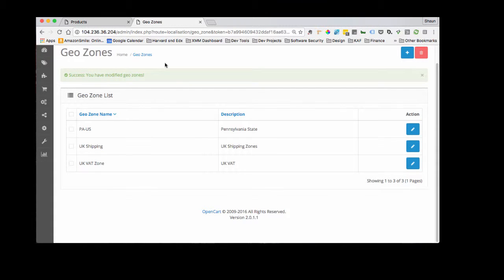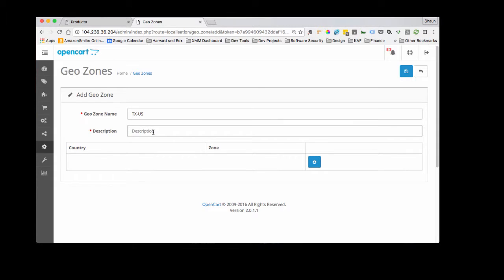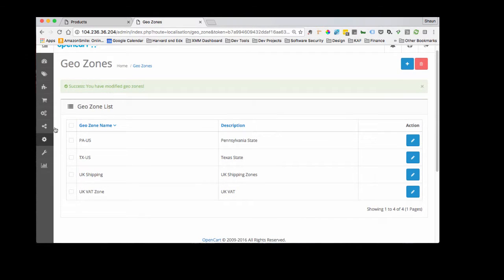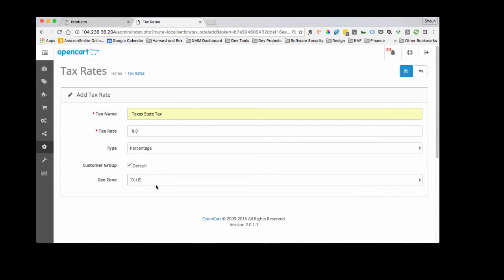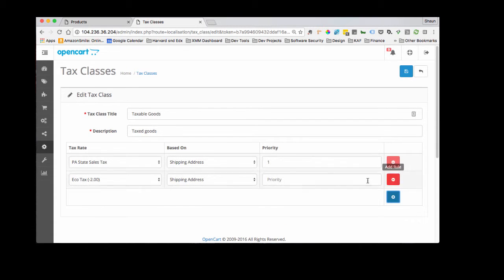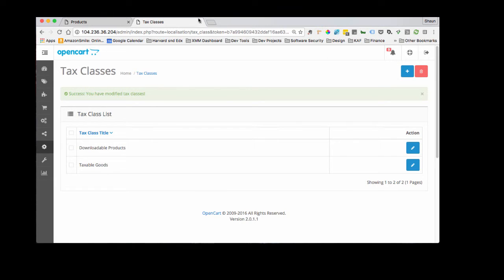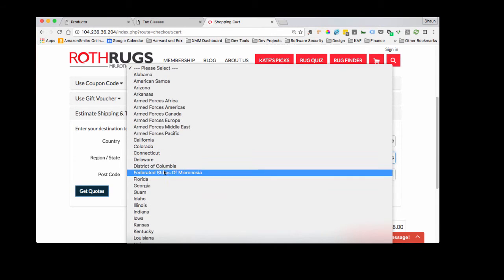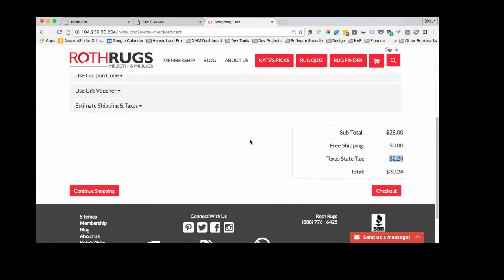Add state tax zones to opencart 2.0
A quick tutorial for adding state taxe zones to Opencart 2.0.   Check us out at xmm.io for eCommerce tips and tricks!